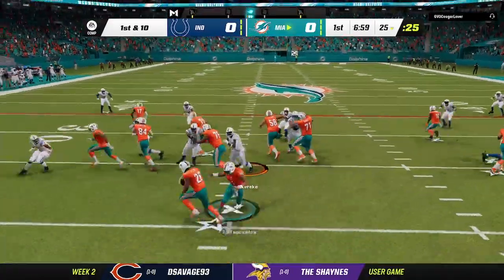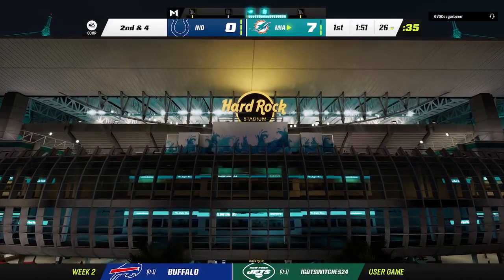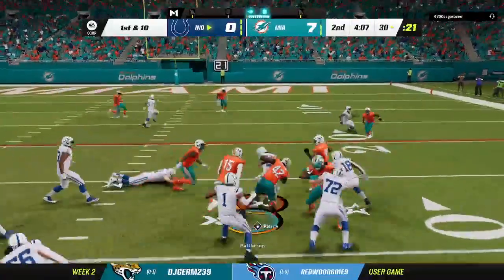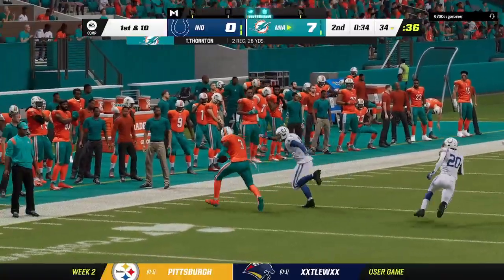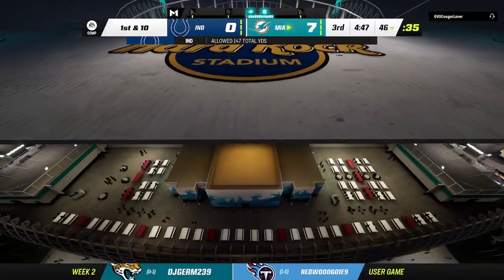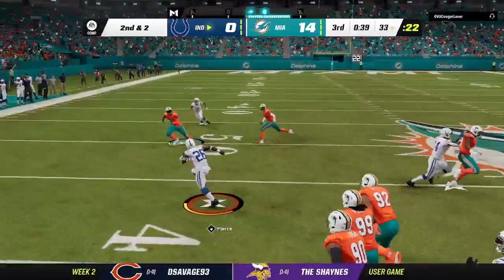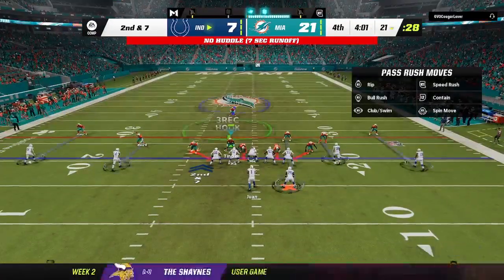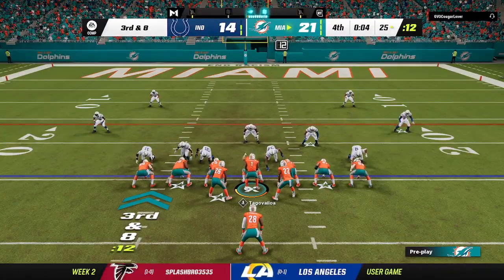PORT OF MIAMI - Week 2 vs Indianapolis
A defensive showcase from both teams ends with me having to make some plays late to get points on the board. maxx Crosby made life hard for us .